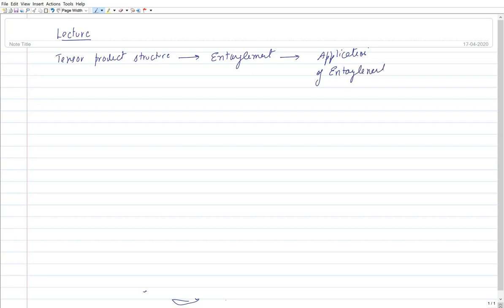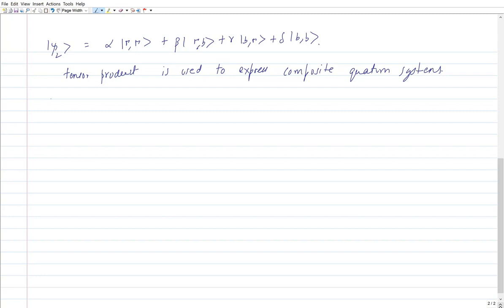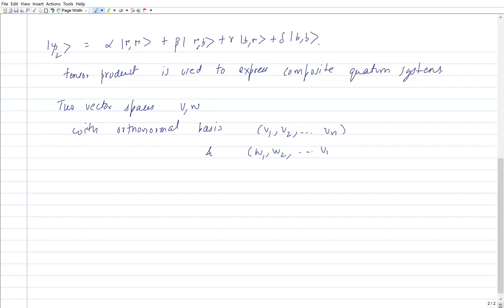FTP Lecture 10 Tensor Product Hilbert Spaces